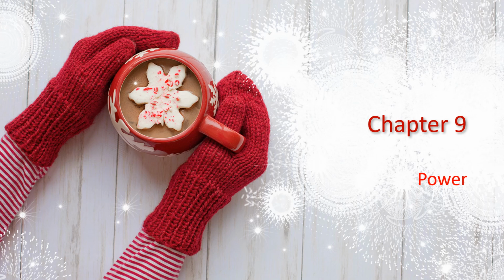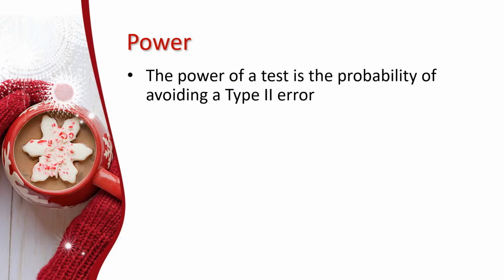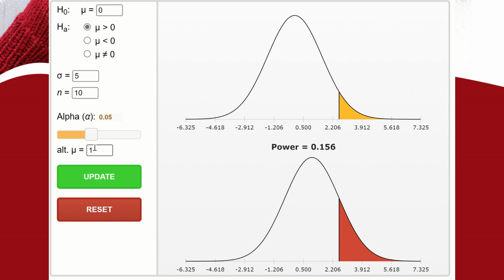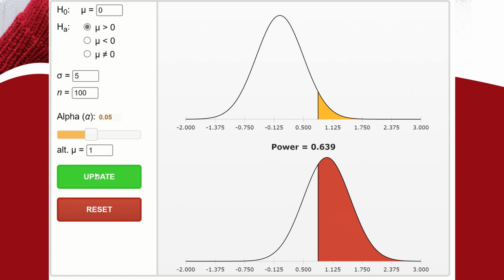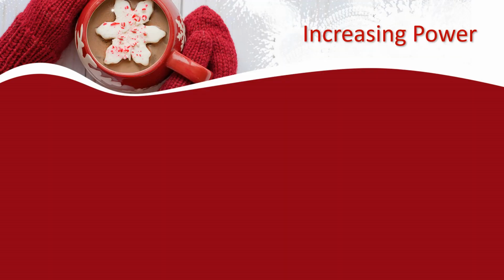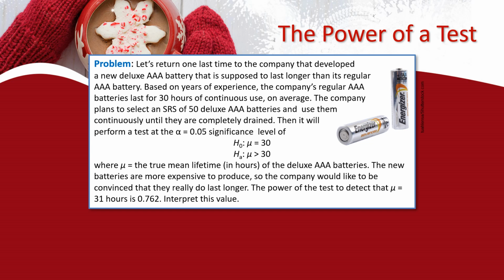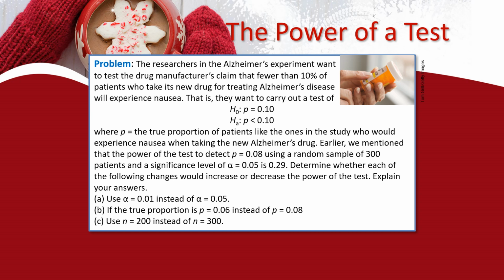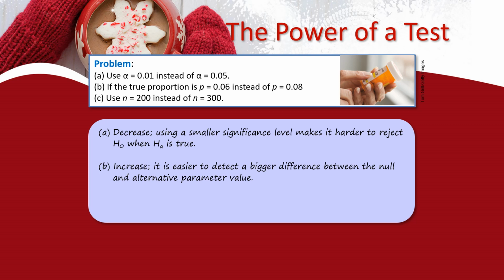C9 9 2 3